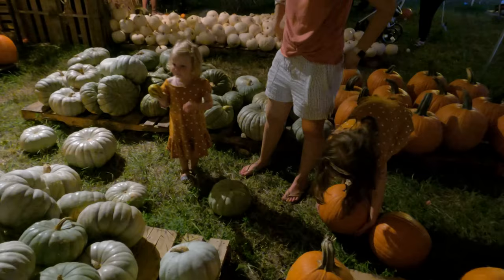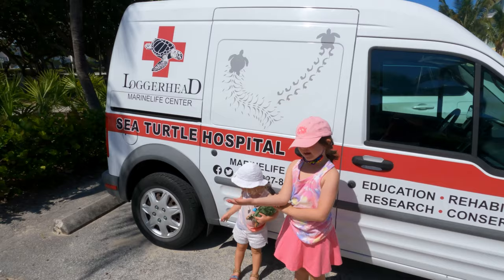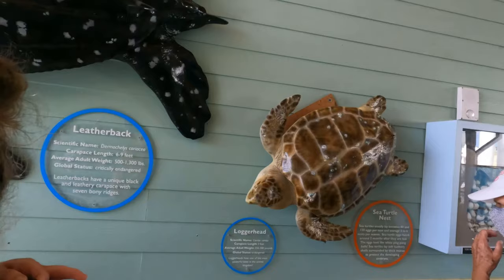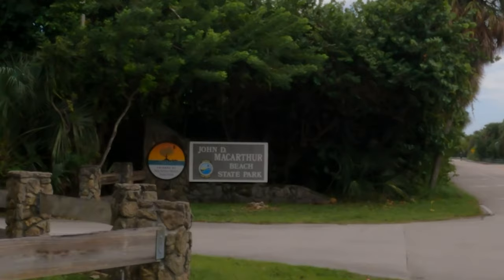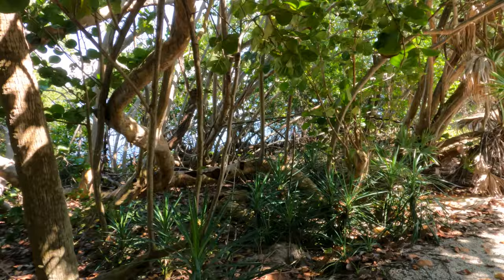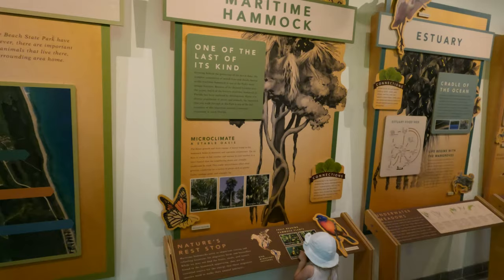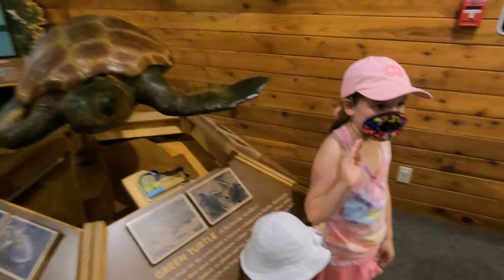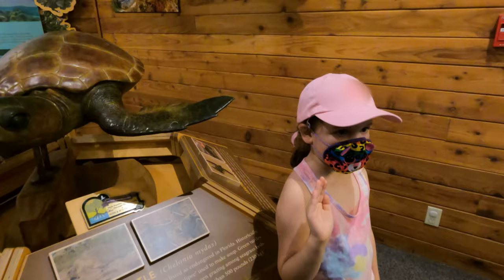Rescuing Injured Sea Turtles - Loggerhead Marinelife Center - John D Macarthur Beach State Park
This week we had a pretty busy few days. First, we went to a pumpkin patch in West Palm Beach, FL. After that, we went to check out the Loggerhead Marinelife Rescue Center. Here, we saw several hurt and endangered sea turtles.

Right down the road is John D. Macarthur Beach State Park, so we decided to take a stroll and we ended up leaving with another Junior Ranger badge!

We are a family of 4 that decided to pack up everything and move into our 2022 Grand Design Solitude 3950BH-R and travel the country. Two of us are living with Type 1 Diabetes and we are not going to let living with a chronic disease slow us down from seeing this beautiful country.

Follow along in our journey to see everything this country has to offer 1 detour at a time!